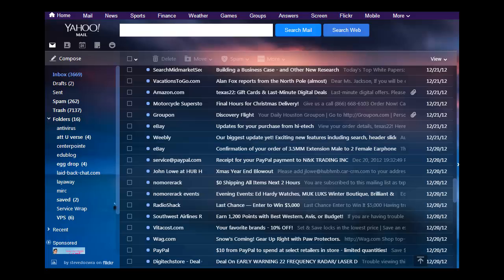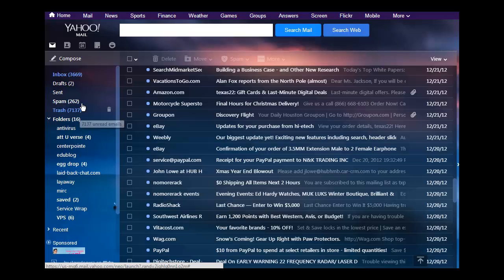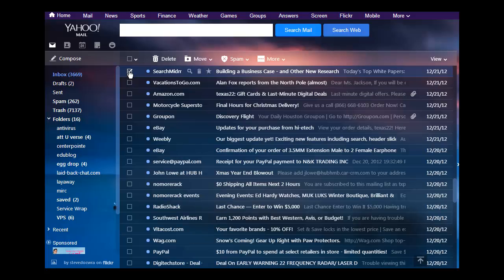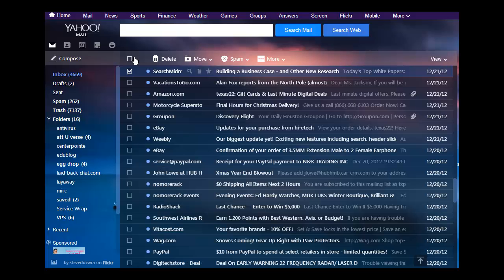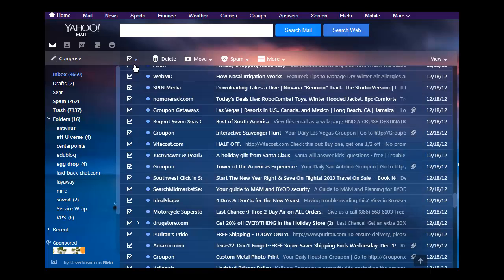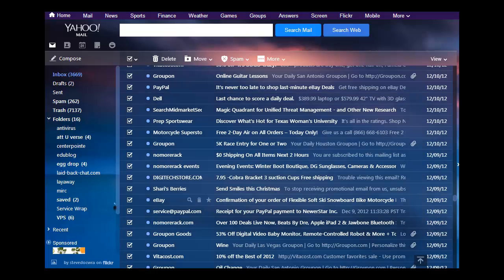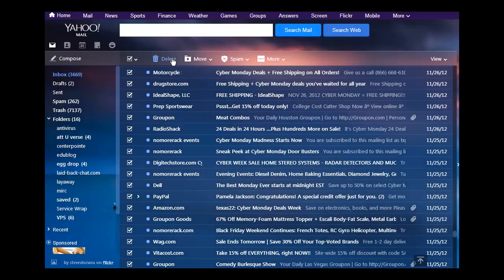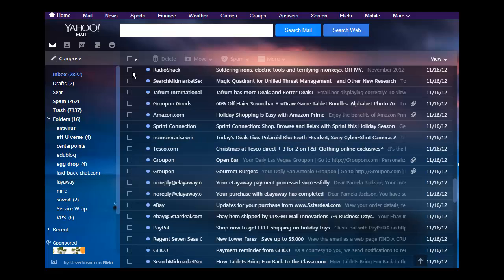How to Delete Mass Yahoo E Mails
I had over 9,999+ e mails in my yahoo account. This video is a quick way to delete hundreds or thousands of e mails all at once.